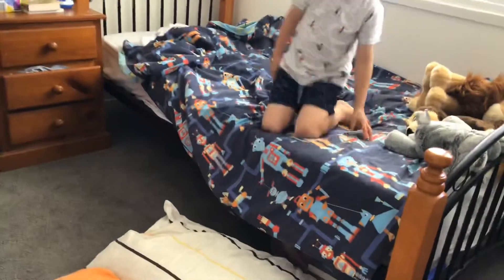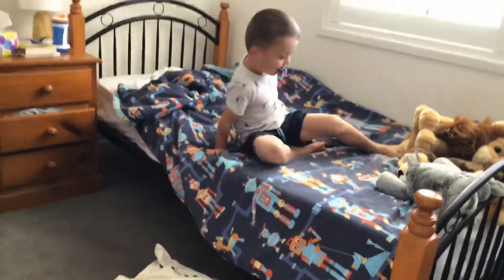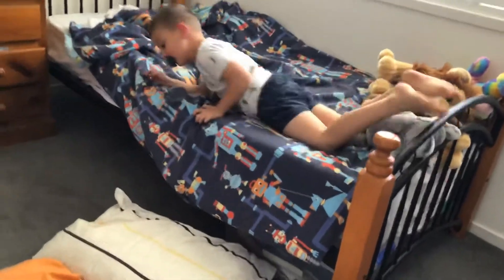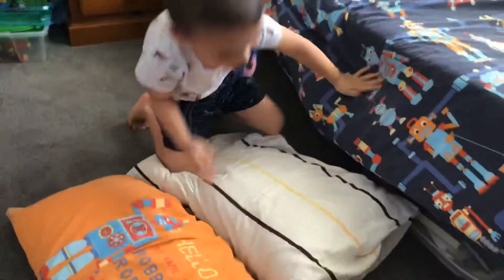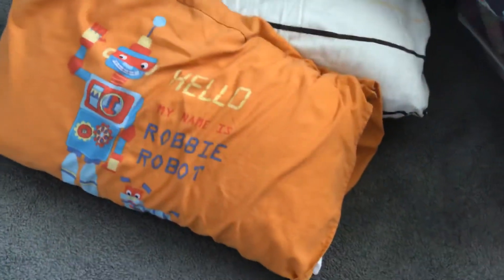Part 2 of isolation ideas